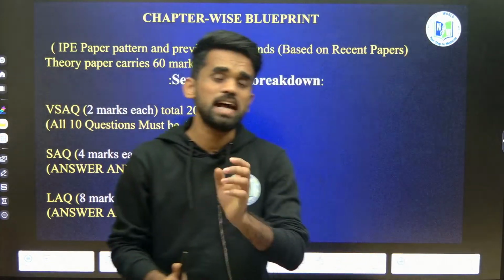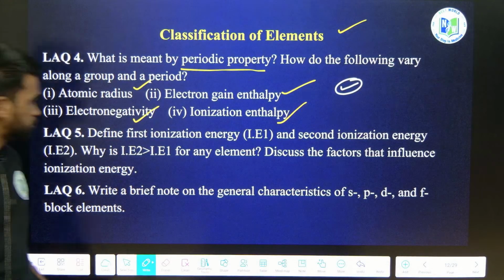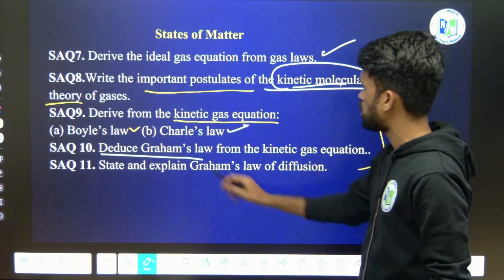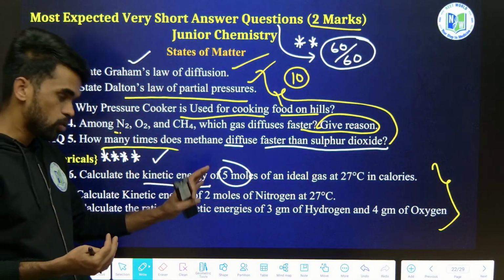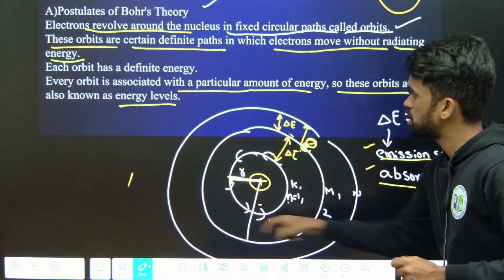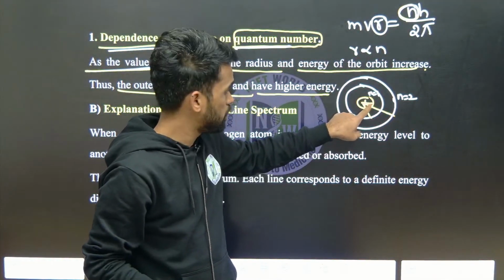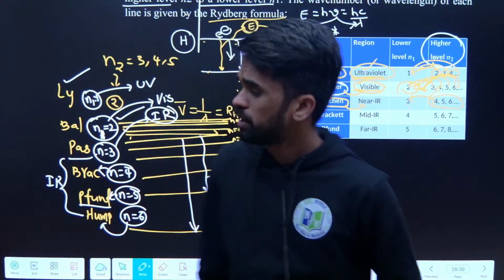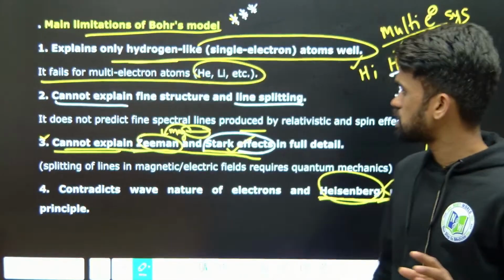Inter 1st Year IPE Chemistry Important Questions | 60/60 Marks Strategy | Ajay Sir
Preparing for Inter 1st Year IPE Chemistry and aiming for a perfect 60/60 score?
This special session on Important Questions in Chemistry by Ajay Sir is designed to help students revise smartly, save time, and score maximum marks in the board examination.

🧪 What This Class Covers:

✔️ Chapter-wise most important IPE questions
✔️ Frequently repeated & expected questions
✔️ Concept-based explanations for easy understanding
✔️ Short answers, long answers & numerical focus
✔️ Exam-oriented answer writing tips
✔️ Common mistakes to avoid in IPE Chemistry

This session strictly follows the IPE syllabus & blueprint, making it ideal for last-minute revision and confident exam performance.

Simple explanation of complex topics

Board & competitive exam expertise

Proven results in IPE, NEET, JEE & EAPCET

His strategic teaching helps students understand concepts deeply and score consistently high marks.

NEET World is a trusted educational institute offering expert coaching for:

NEET UG

TG/AP EAPCET

JEE & Foundation Courses

With experienced faculty, structured planning, and result-oriented teaching, NEET World ensures every student moves closer to their academic goals.

📌 Join NEET World and turn your hard work into success.

👉 Watch till the end for high-scoring questions